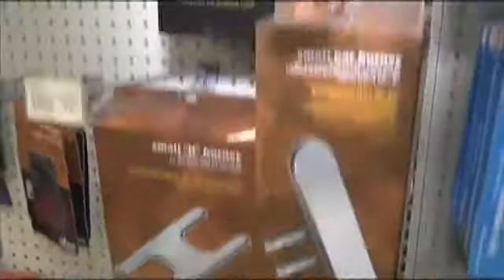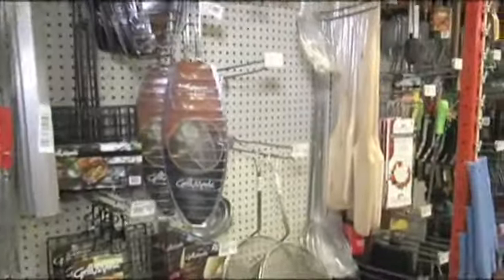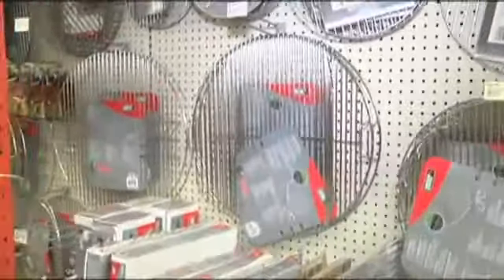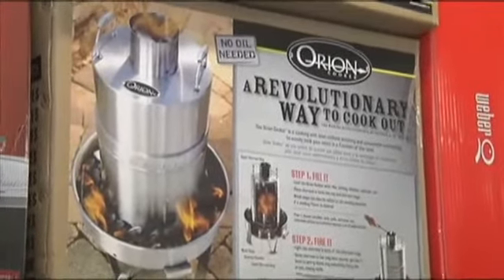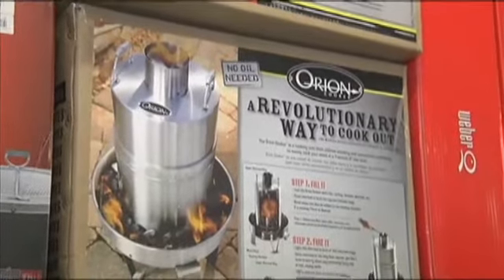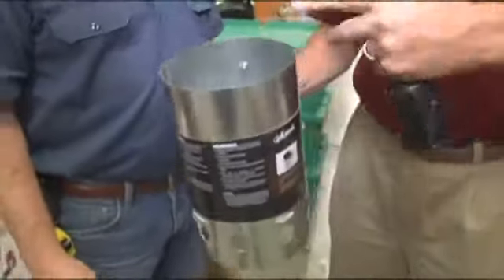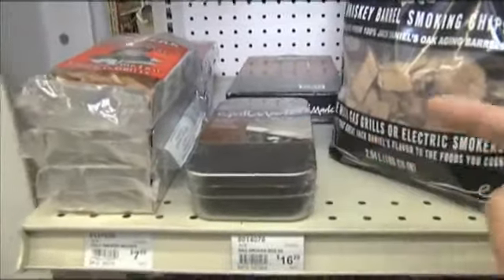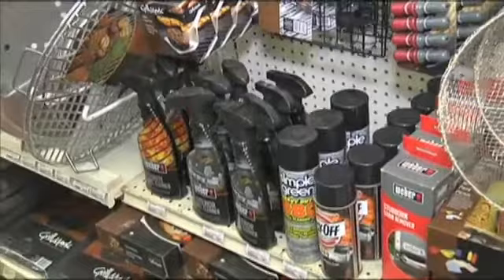Home and Garden Tip from M&D Supply: July%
James Ware with SETX Live was at MD Supply and has your Home and Garden Tip.